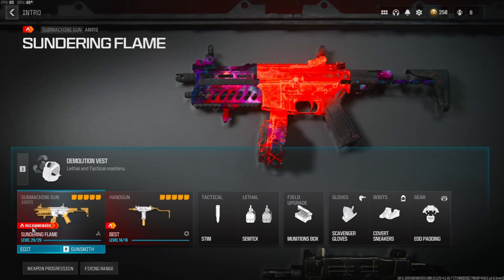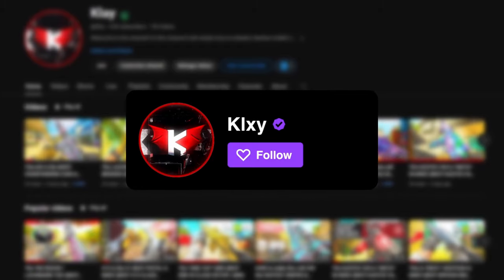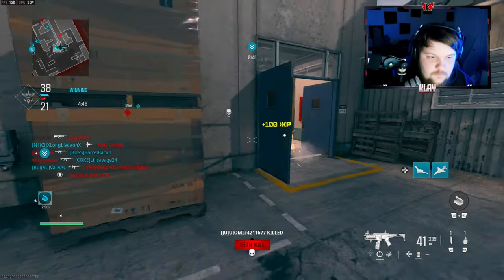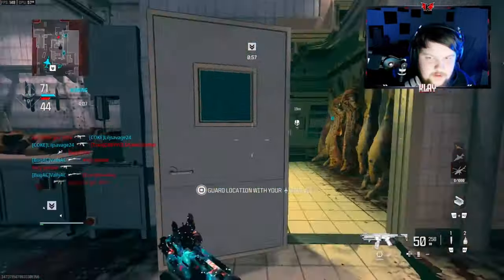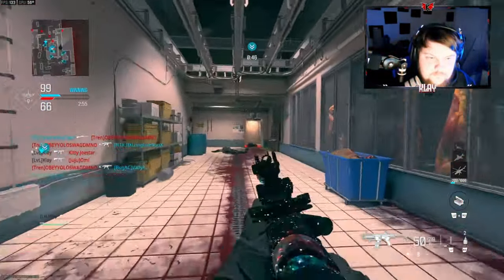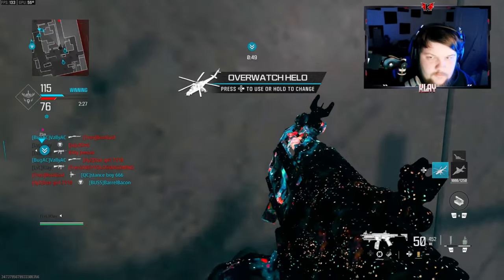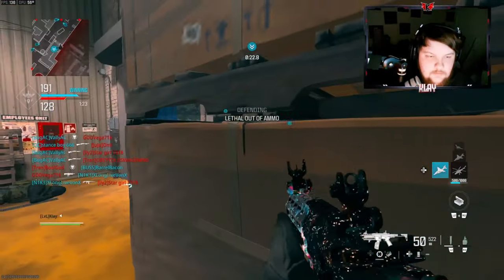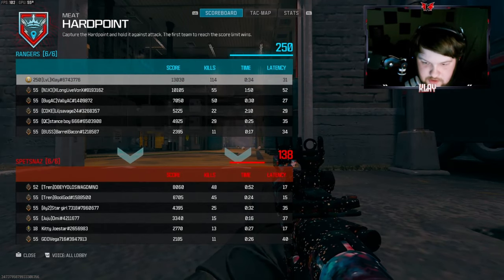Max Damage And No Recoil AMR9 Class Setup in MW3! (BEST AMR9 BUILD / LOADOUT)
2nd channel- @MoreKlay

3rd channel - @klayx2

4th channel - @CompetitiveKlay